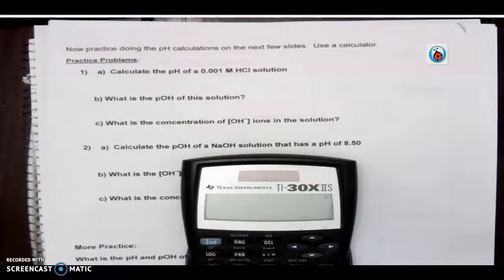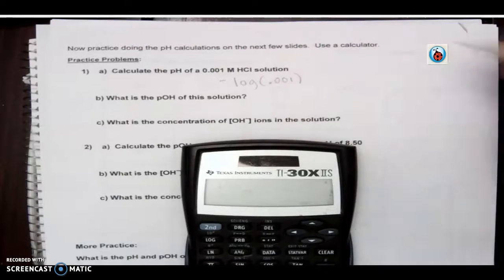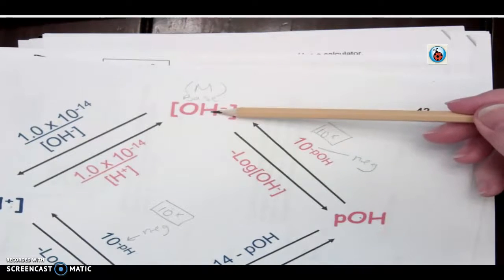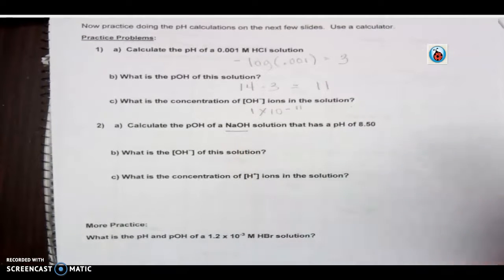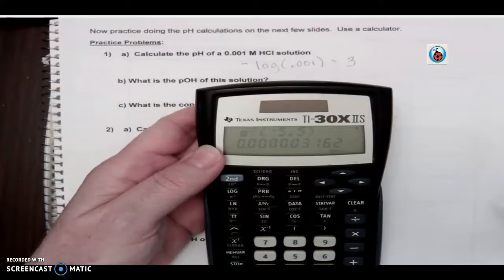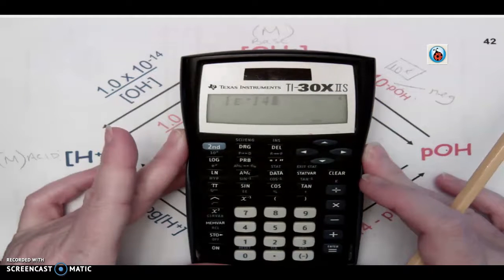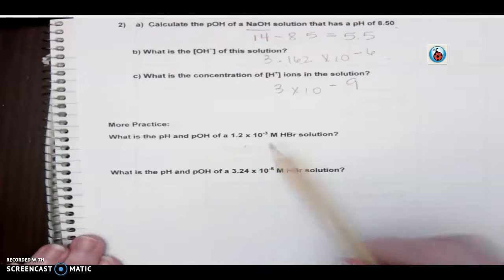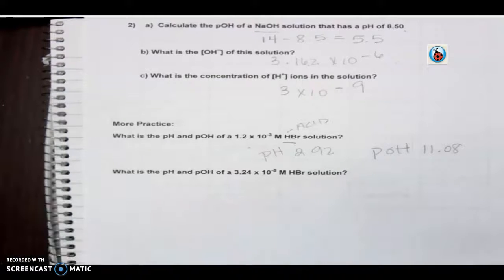pH Practice Problems from Notes